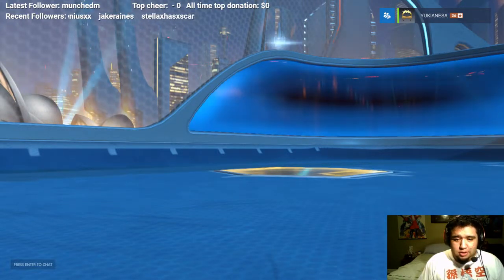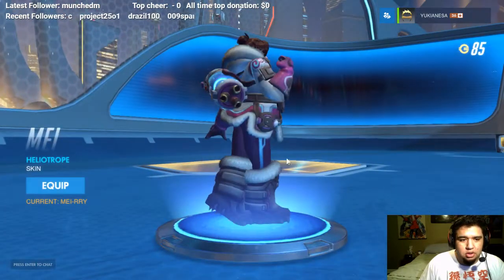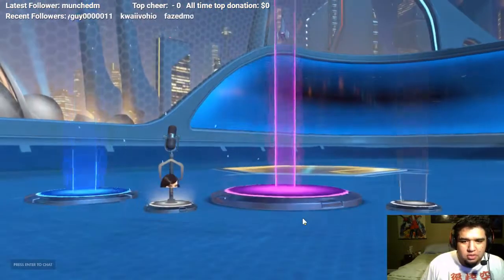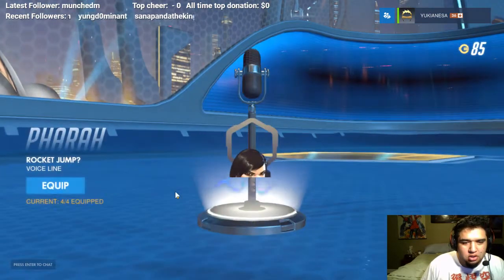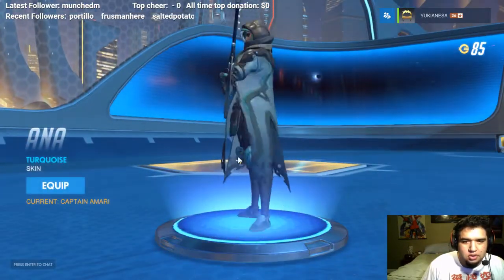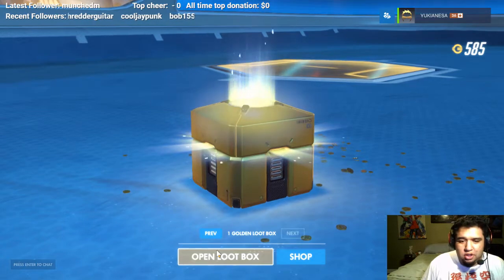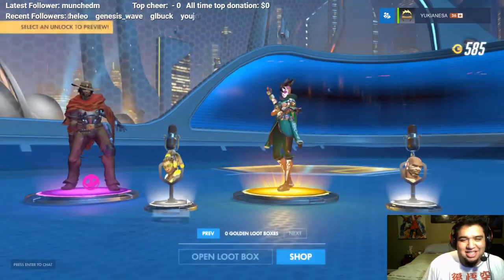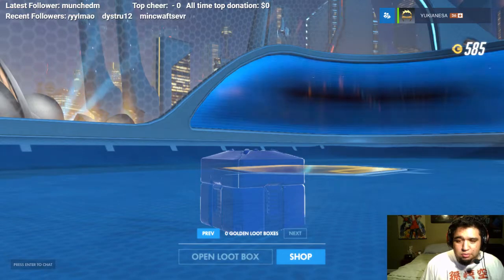GOLDEN LOOT BOX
I open up 5 regular loot boxes and the last box is the ALMIGHTY GOLDEN LOOTY BOOTY BOX.